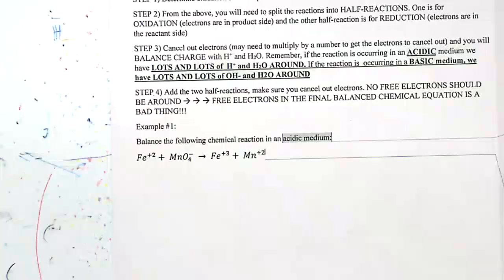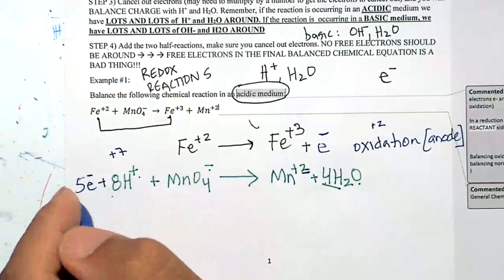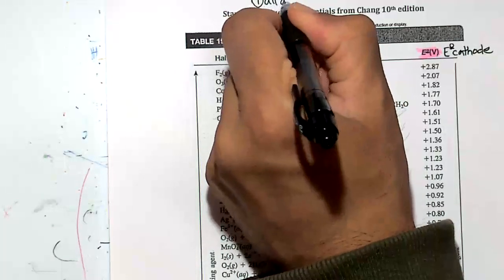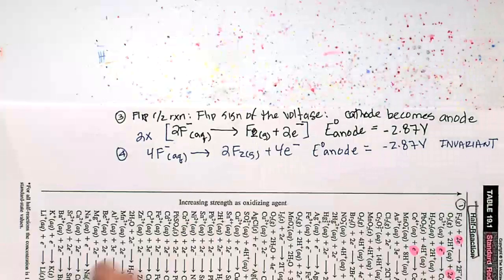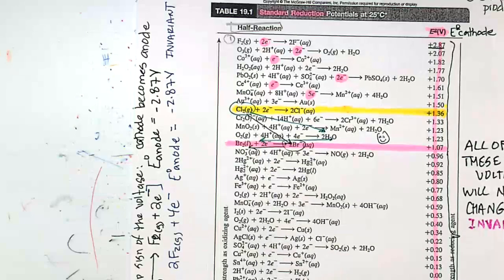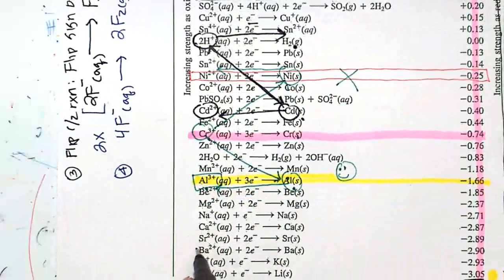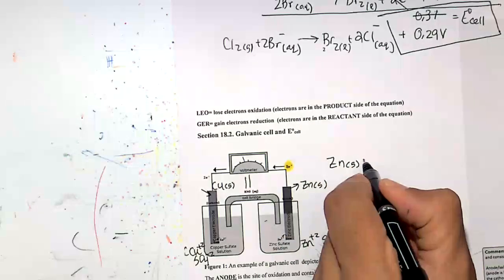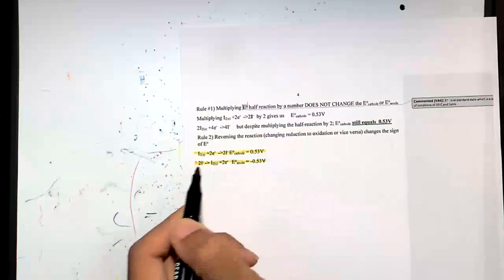CHEM 1520 General Chemistry II Lecture 4/14/2025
How to read standard reduction potential table